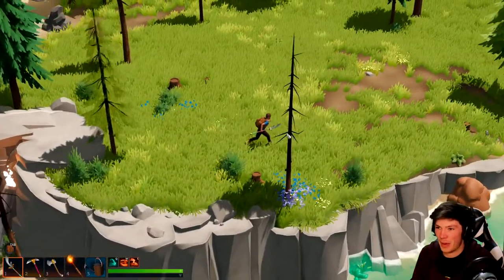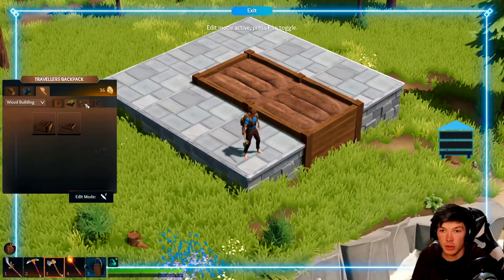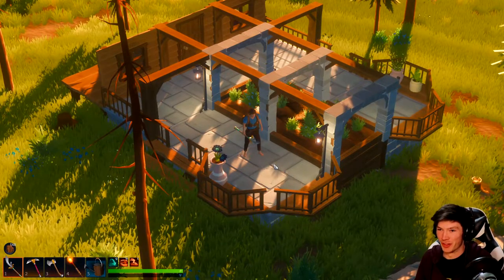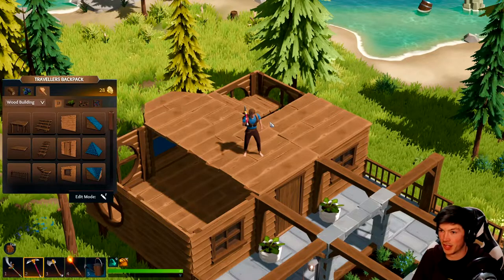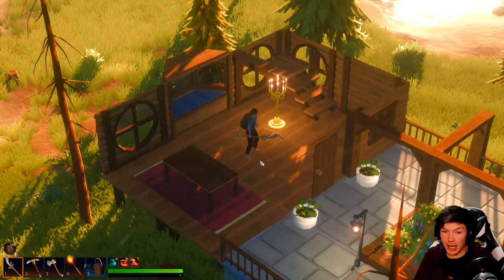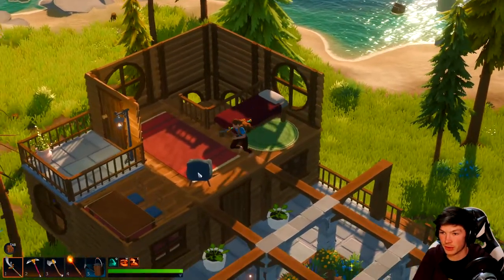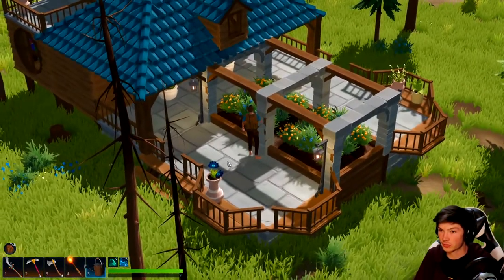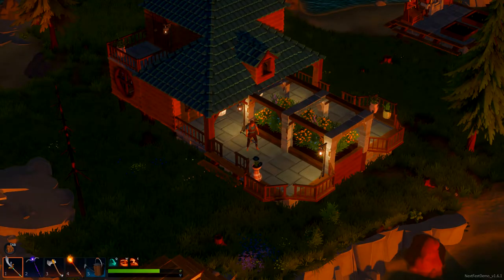Lens Island Building | Editing | how to build a house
Lens Island Demo was out over the steam next fest with the game releasing October this year. How to build a house in lens island is really simple with great building assets and a easy editing system to upgrade or delete items while building.

Lens island demo is filled with content to have fun with from building a massive house to going into caves, dungeon crawling looking for creepy enemies to attack! you can even farm!
this is a new game coming from Australian developers, lens island is a blend of peaceful building, farming and crafting, mixed with intense combat, dungeon battles and exploration. Build the home of your dreams. BUILD ANYTHING with a wide range of crops to farm and swords to swing.

0:00 Intro
0:38 Front garden
2:34 House First Floor
3:16 House Second Floor
4:19 Furniture
5:30 Roof
6:48 Final House
7:30 Screenshots

Green Screen:

light setup 2x neewer 176 LEDs:

Dont Miss out on Livestreams!